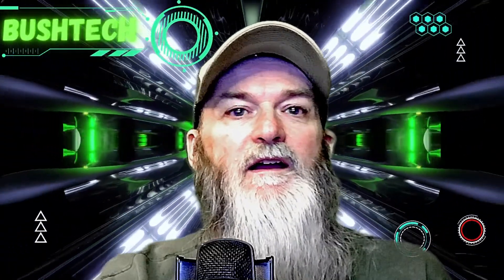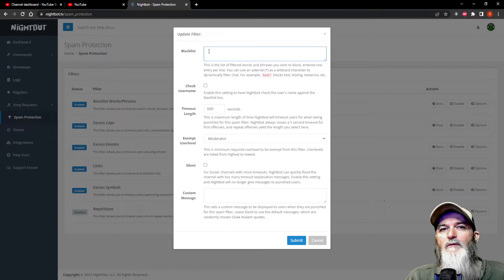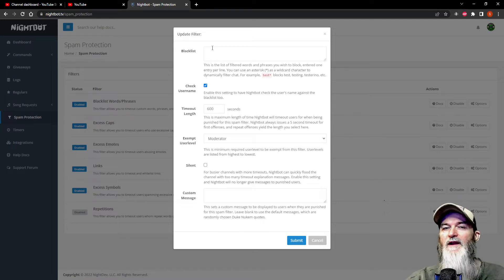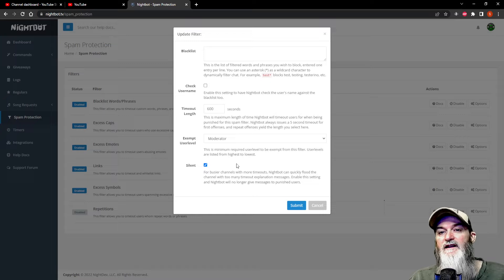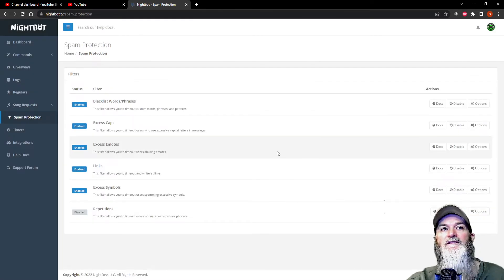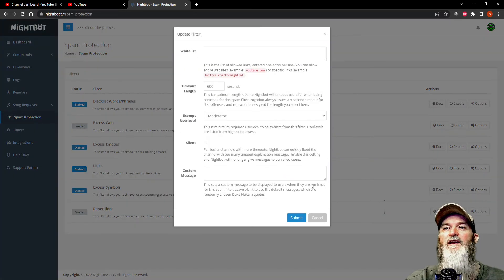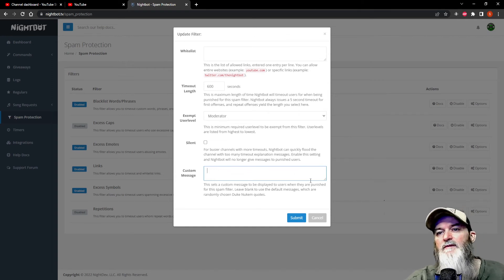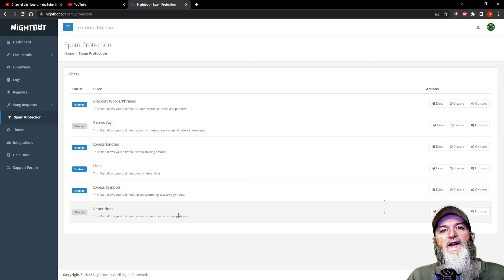NIGHTBOT FOR YOUTUBE - SETTING UP SPAM PROTECTION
This is the second video in the Nightbot series that I hope will help youtubers on learning more about Nightbot itself.  In this video I show you how to setup the spam protection for the Nightbot.

Nightbot is a chat bot for Twitch, YouTube, and Trovo that allows you to automate your live stream's chat with moderation and new features, allowing you to spend more time entertaining your viewers.